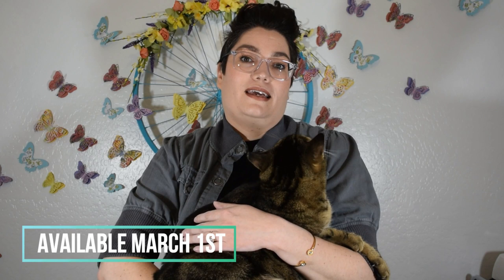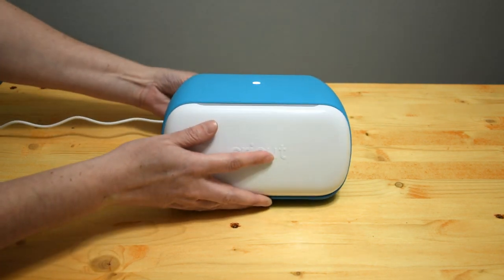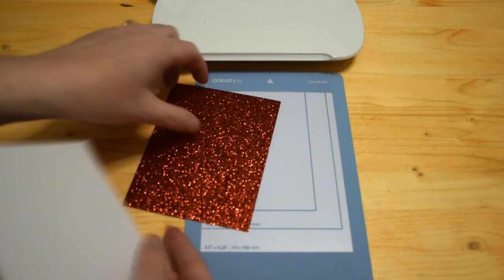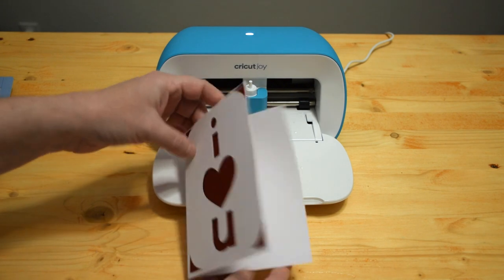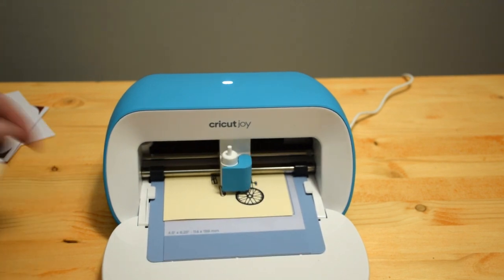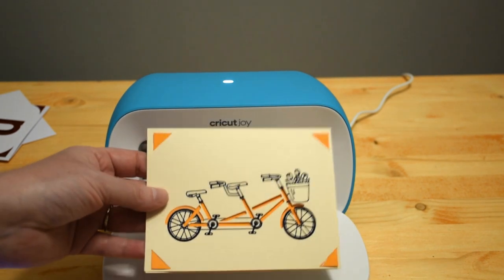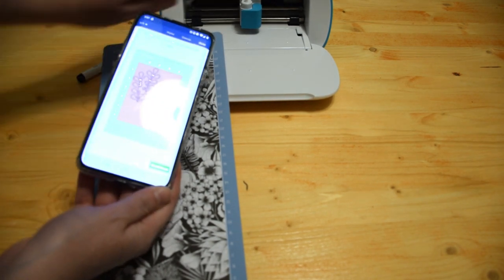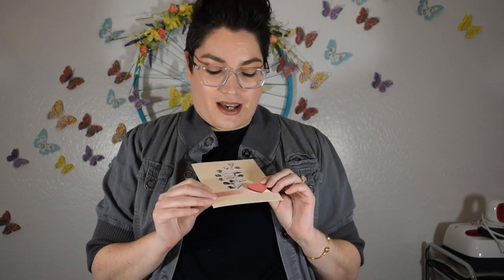Make a Card in 2 Minutes with the New Cricut Joy! 3 Easy Ways to Craft Cards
Cricut just introduced their newest crafting and DIY machine called the Cricut Joy! Learn how to craft an easy card in 2 minutes and test out the different features for crafting with me! Use the new Cricut Card Mat and make cards on the go with Dollar Tree items!

The products in this video were sent to me free for review, and I am a Partner with Cricut.